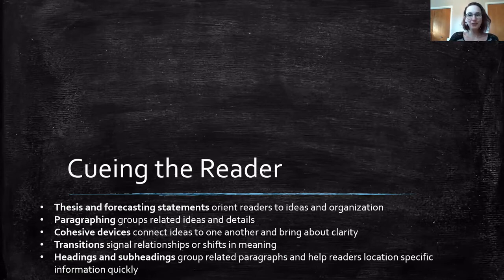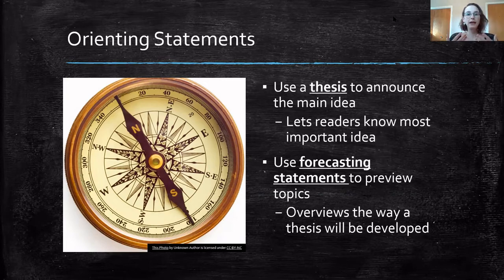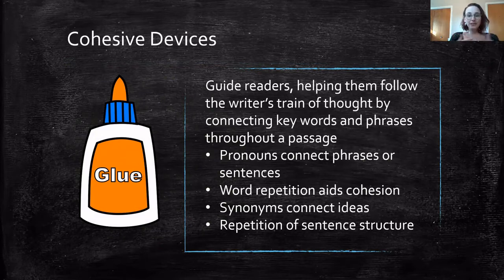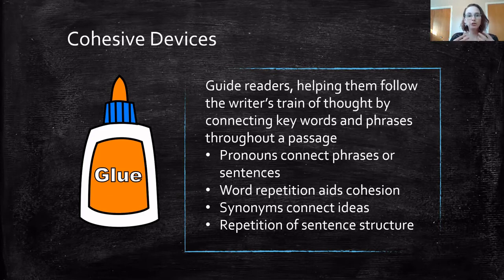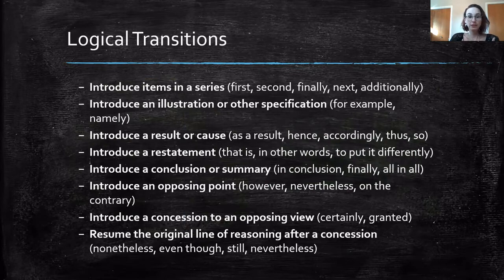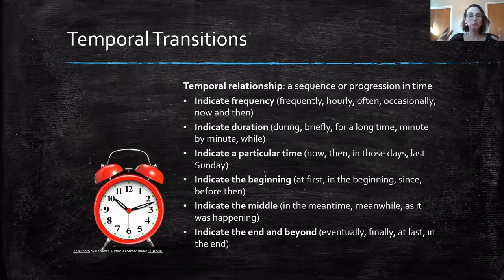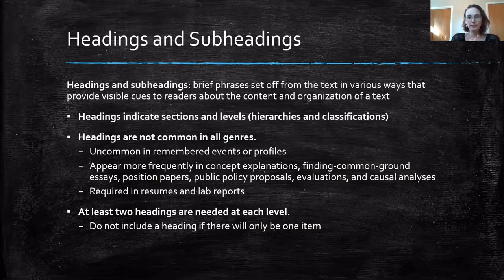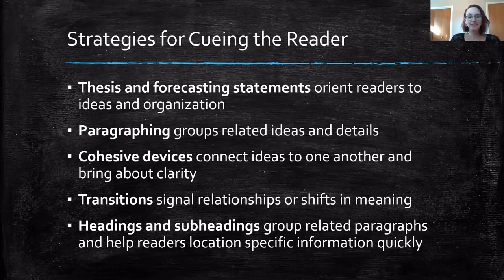5 Strategies to Cue the Reader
In this video, I'll discuss five strategies you can use to cue your reader:
1) Thesis and forecasting statement that orient reader to ideas and organization
2) Paragraphing that groups related ideas and details
3) Cohesive devices that connect ideas to one another and bring about clarity
4) Transitions that signal relationships and/or shifts in meaning
5) Headings and subheadings that group related paragraphs and help readers locate specific information quickly